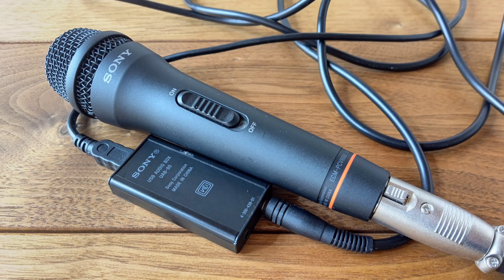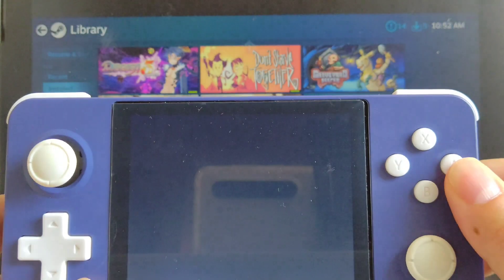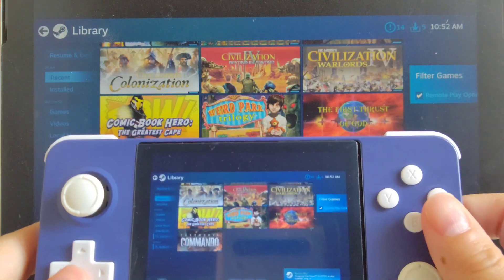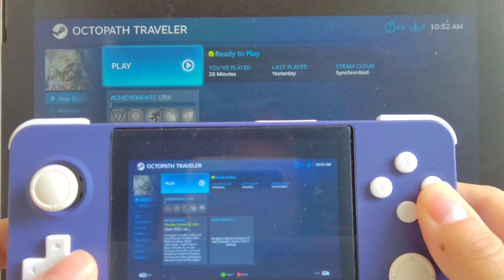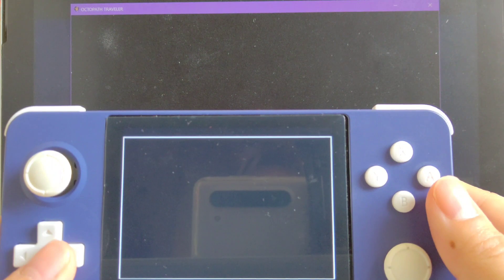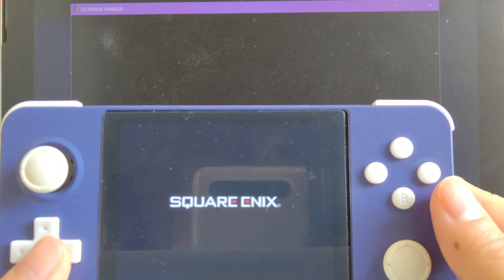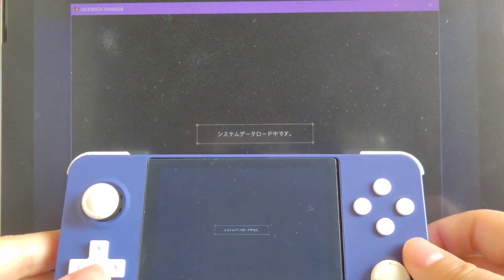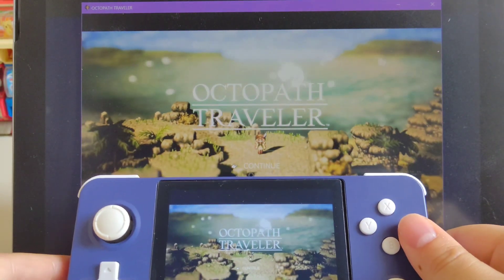Retroid Pocket 2: Streaming Octopath Traveller with steam link from Surface Go [Video:4k,60fps]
1. I tried to improve both the video and audio quality as a few of you requested. I am still new to YouTube and I have many limitations, so this is the best I could get for the time being.  I love constructive feedback a lot because it helps me to improve. But please try to be nice to the others, including me, because it came to my attention that there are a few comments that consist of verbal violence to the others.

2.This is just a channel of someone who bought a rp2 , all the tutorials are made to help the others in the community. I am not paid nor working at the Retroid company.

Anyway, I hope you enjoy this video ☺️